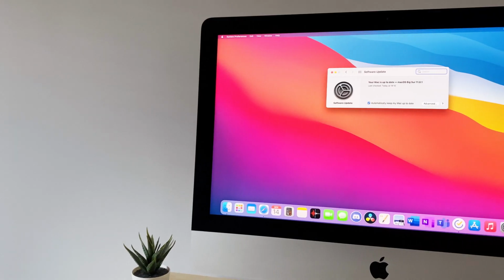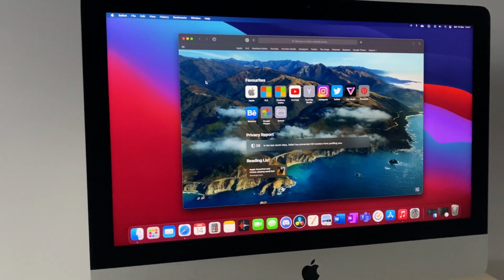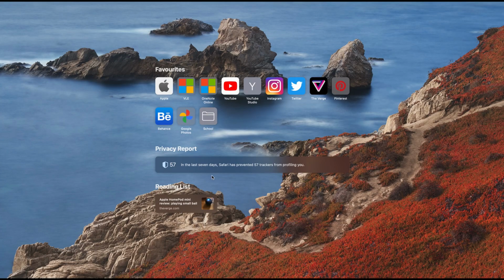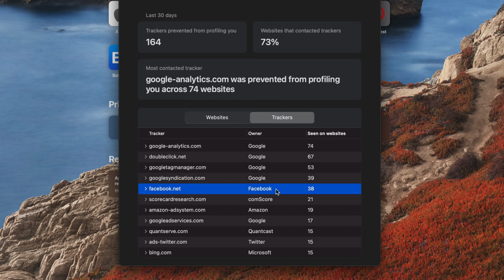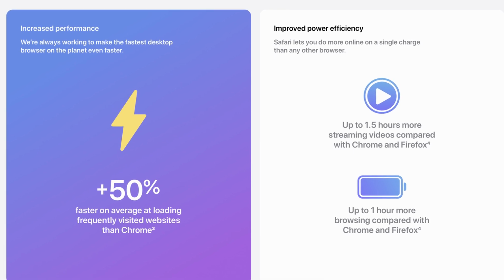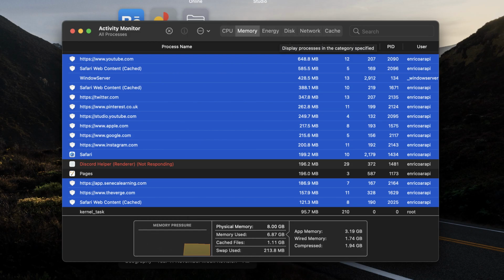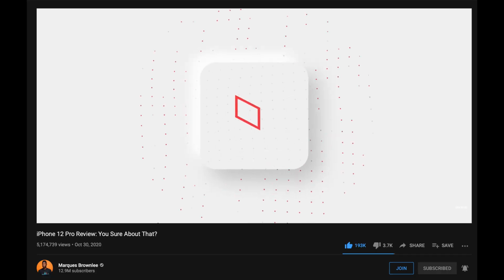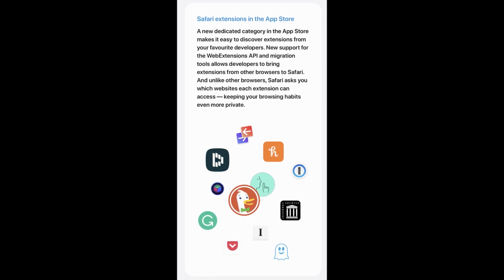Safari is actually GOOD now?!? // MacOS 11 (Big Sur)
Apple has finally released MacOS 11 (Big Sur) to the public; a refreshing update to MacOS with a new design, support for Apple's incoming silicon Macs, and of course, a long needed update to Safari.

Spoiler alert, Safari is actually good now... 😳
Music (from YouTube Music Library):
"A Typical Ride Out" - Noir Et Blanc Vie
"Shredded Aka Full Circle" - Noir Et Blanc Vie